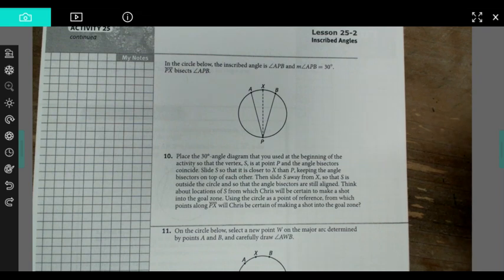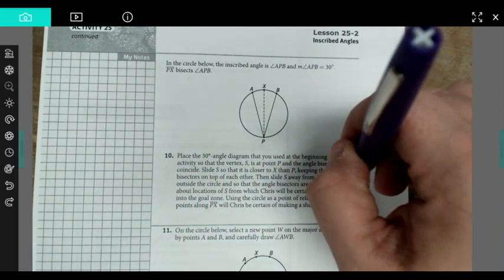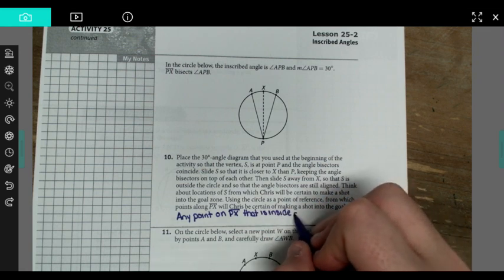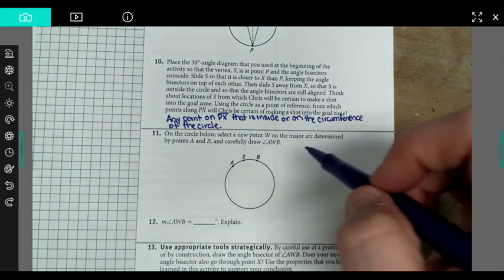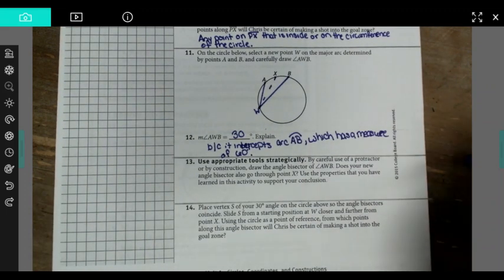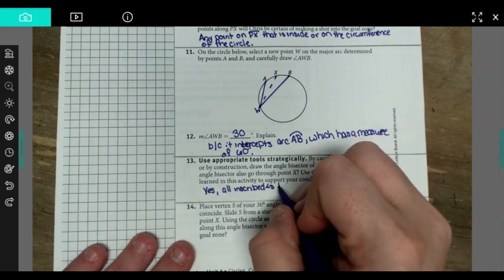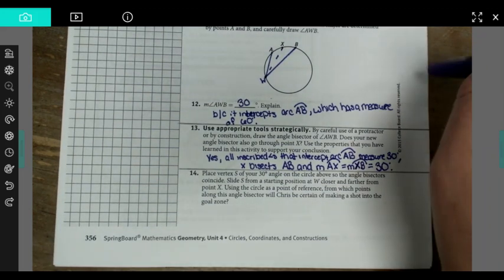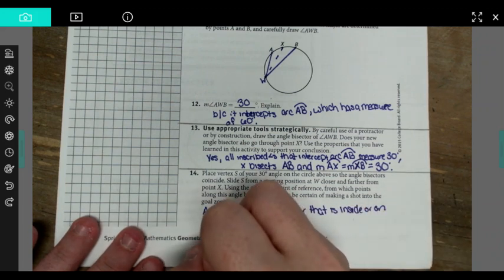Lesson 25-2 Section 4